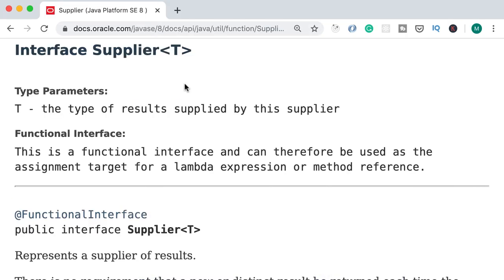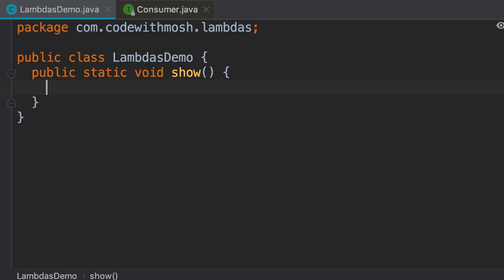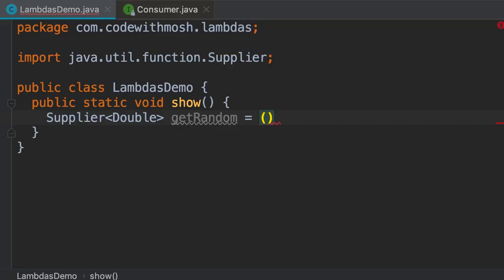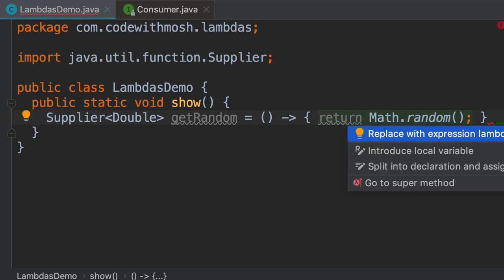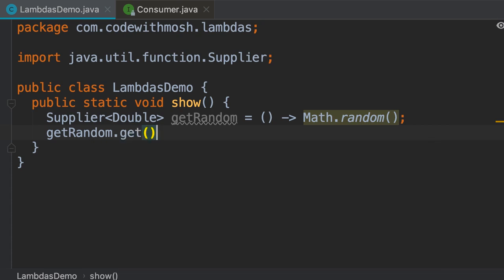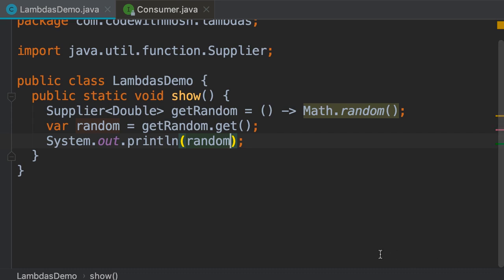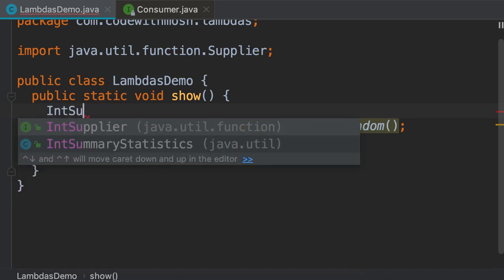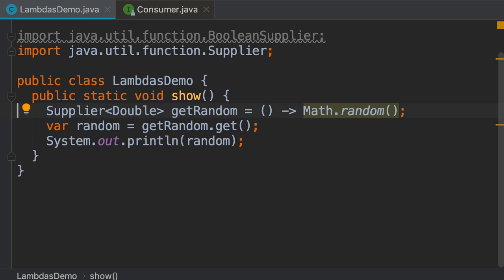171 The Supplier Interface